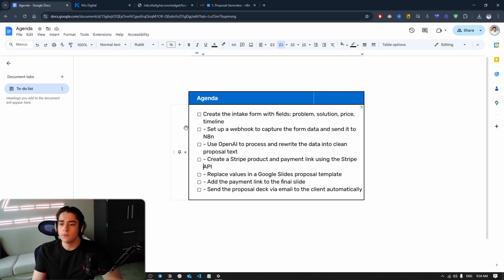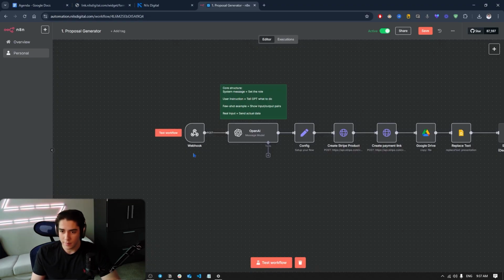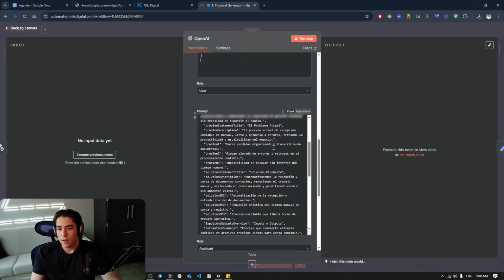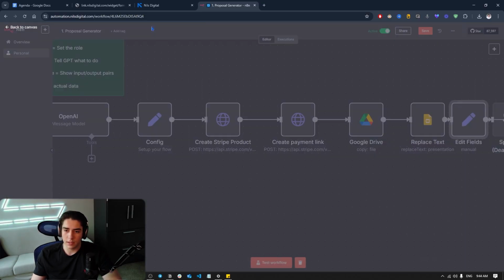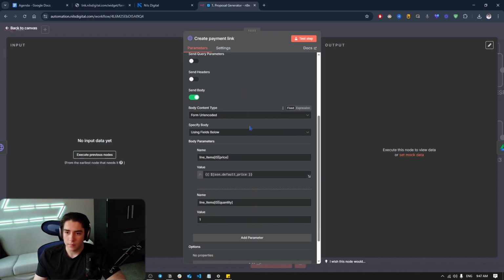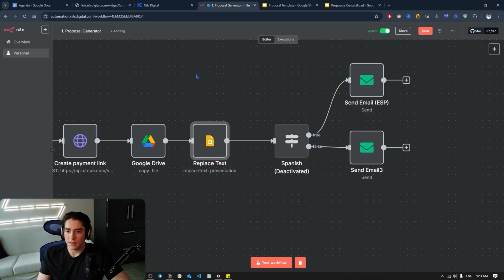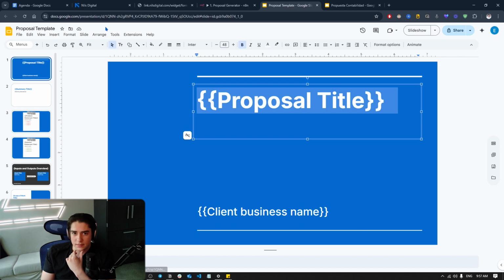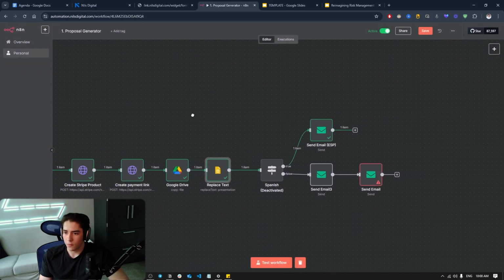Automate Proposals With AI + Stripe (My Full Blueprint)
In this video, I’ll show you how to build a system that turns a simple form into a complete proposal and Stripe payment link automatically. We’ll use n8n, OpenAI, Google Slides, and Stripe to save hours of manual work and close clients faster. You'll see the full setup, plus fixes, improvements, and how to customize it for your business.

Timestamps:
00:00 What this system does
02:15 Setting up the form and webhook
05:42 Creating Stripe products and payment links
08:10 Replacing values in Google Slides
14:41 Reviewing the final output
16:12 Sending the proposal by email